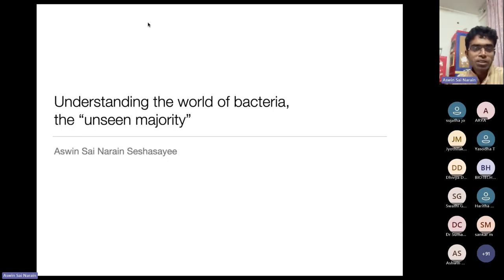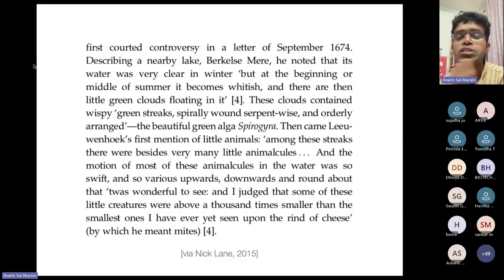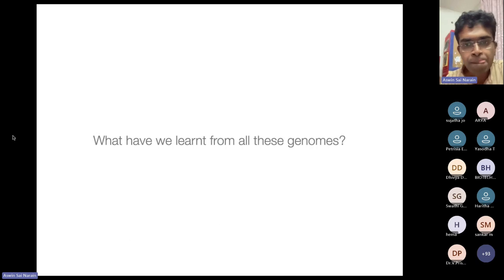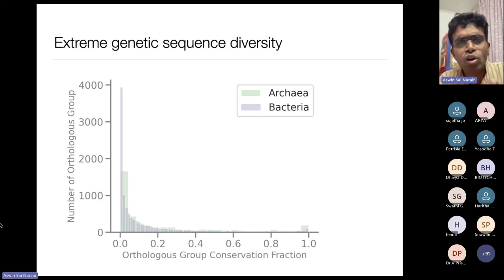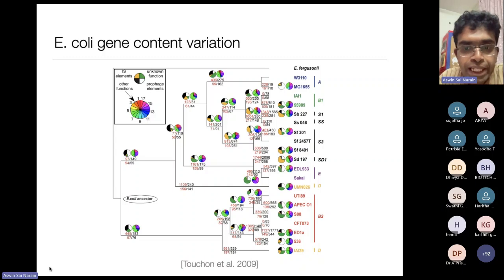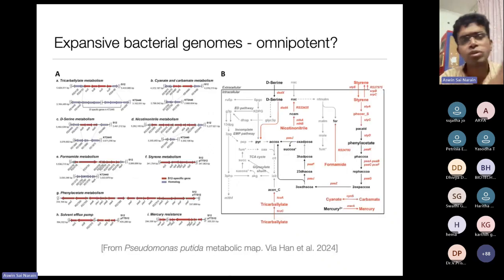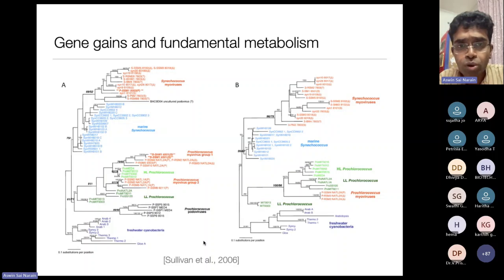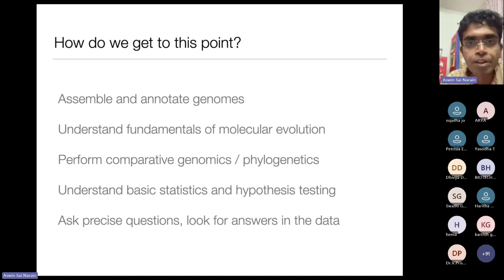Aswin Sai Narain Seshasayee | Understanding the world of Bacteria - the "Unseen majority" | ATAL FDP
Aswin Sai Narain Seshasayee delves into the fascinating world of bacteria, highlighting their role as the "unseen majority" that shapes ecosystems, human health, and biotechnology. This session focuses on bacterial genomes, exploring how genomic studies provide critical insights into bacterial diversity, evolution, and their interactions with the environment.

Bacteria are among the most abundant and diverse organisms on Earth, with genomes that encode vast metabolic capabilities, antibiotic resistance mechanisms, and symbiotic relationships. The session discusses how advancements in genome sequencing and bioinformatics have revolutionized our understanding of bacterial functions, enabling researchers to decode their genetic blueprints and uncover their adaptive strategies.

A key area of exploration is the role of horizontal gene transfer in bacterial evolution, allowing species to rapidly acquire new traits, including resistance to antibiotics and the ability to thrive in extreme environments. The discussion also covers the importance of microbiomes, particularly how bacterial communities influence human health, agriculture, and environmental sustainability.

Understanding bacterial genomes not only enhances our knowledge of microbial life but also paves the way for innovations in synthetic biology, bioremediation, and the development of novel therapeutics. This session provides a comprehensive look into the hidden yet influential world of bacteria, shedding light on their genetic complexity and the potential for harnessing their capabilities in science and industry.